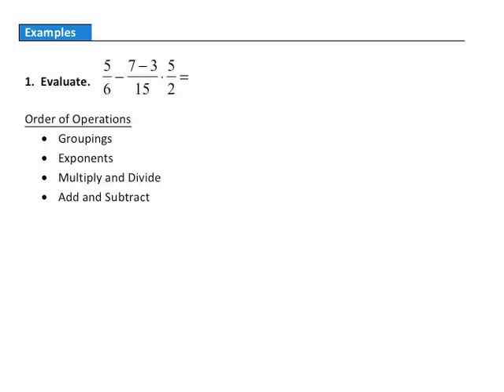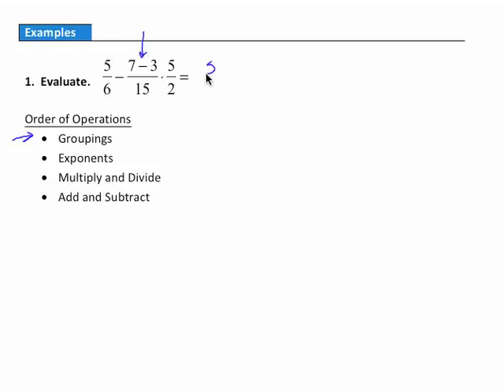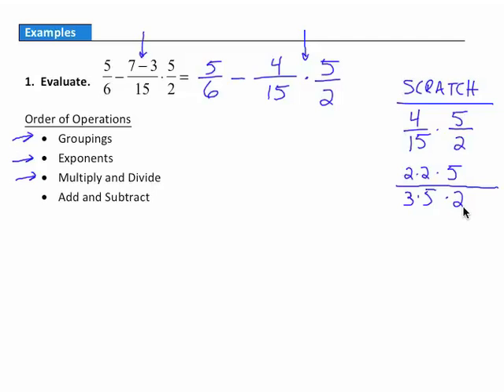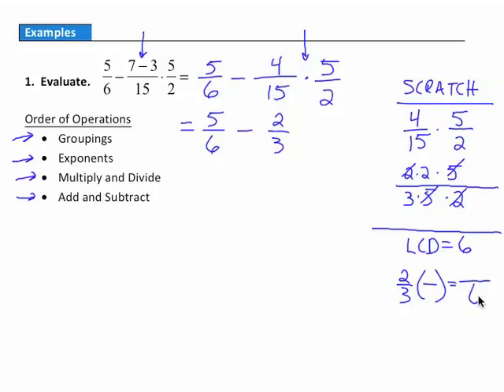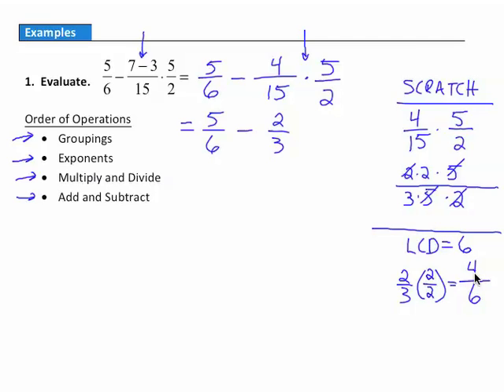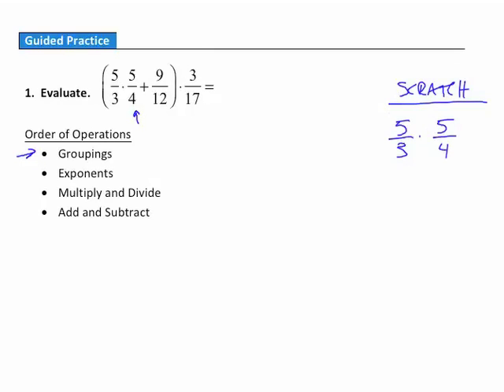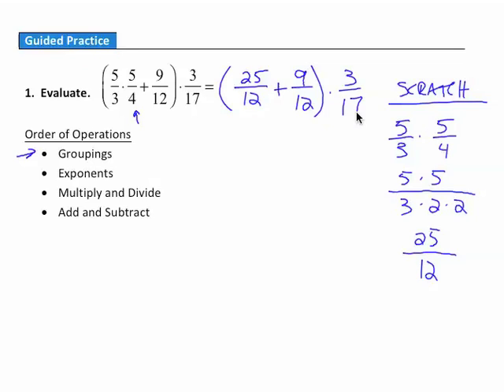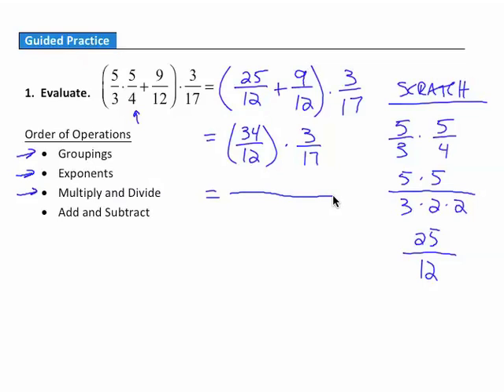Chapter 2.5 GST Basic Math - Fractions and the Order of Operations